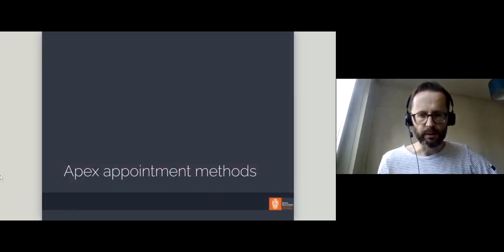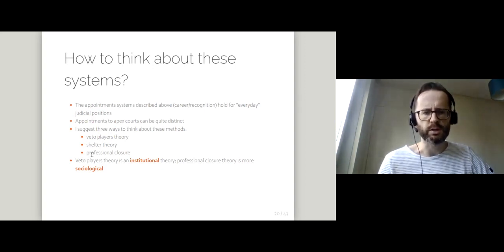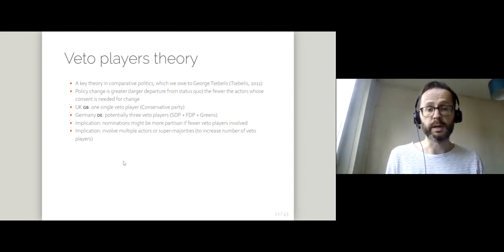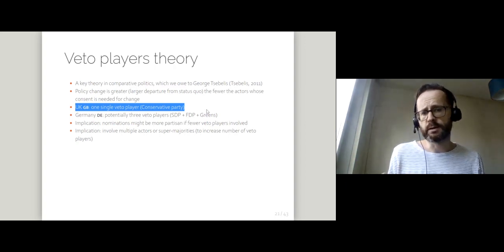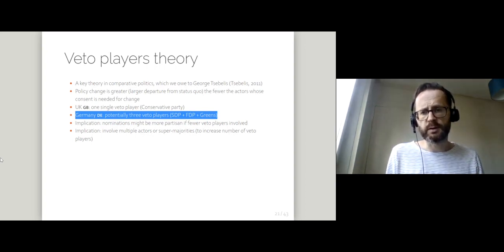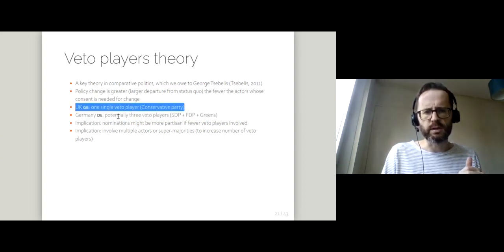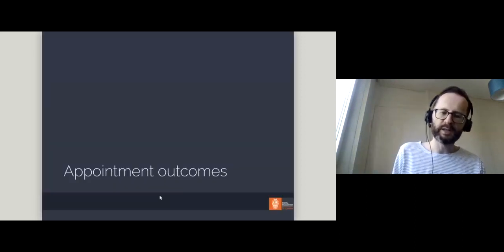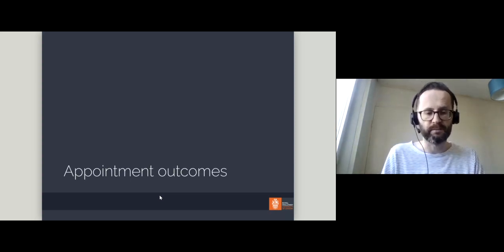How should we think about appointments to apex courts?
Discusses different schools of thought on judicial appointments -- from approaches that count the number of actors who have to consent to an appointment, to approaches that emphasise whether those actors are subject to elections, to approaches that focus on eligibility and "professional closure"